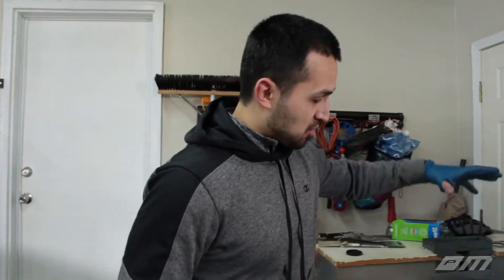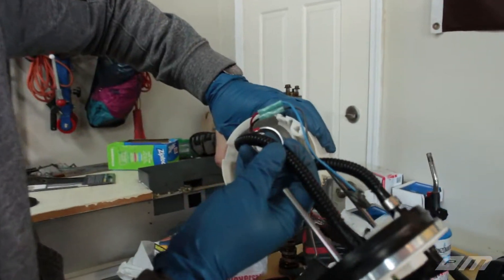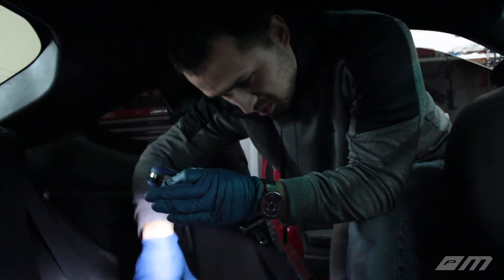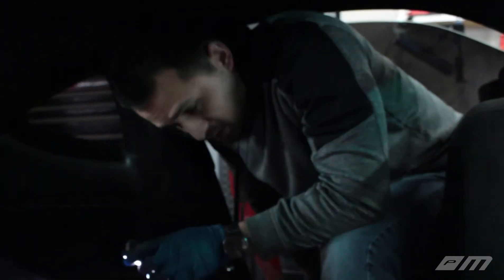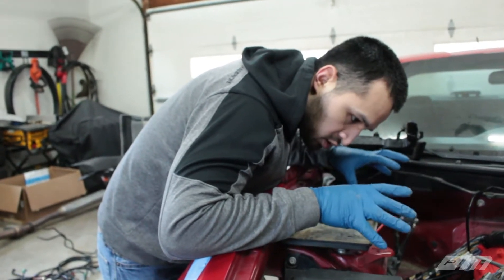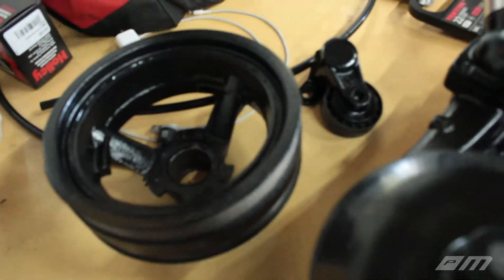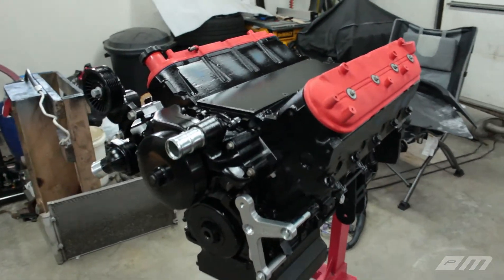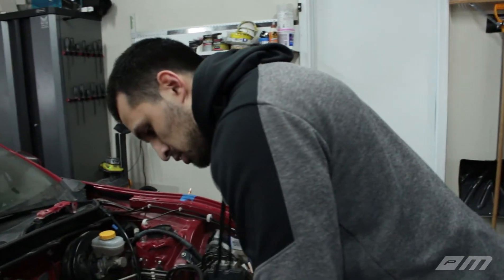The Finished Look For The 6.0 - Scion FRS LS Swap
We took out the engine for final paint and it looks amazing! Time for accessories, cooling, and more.